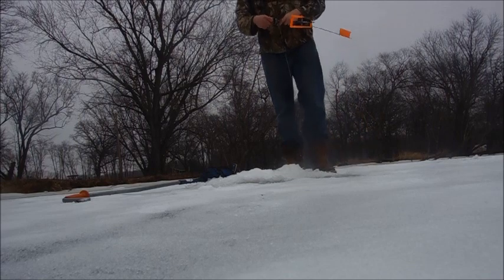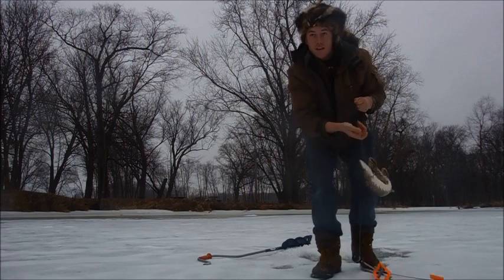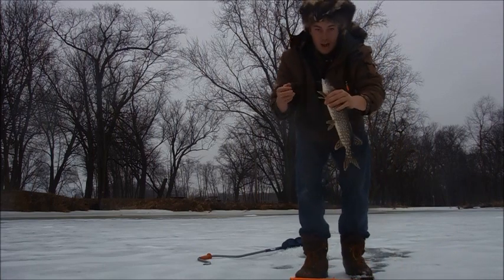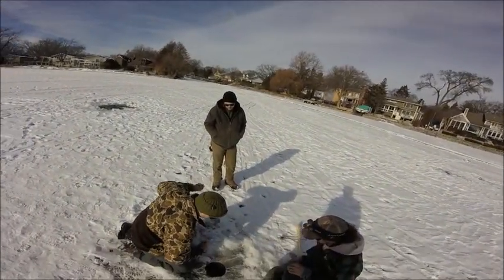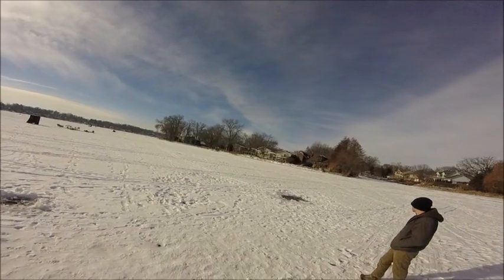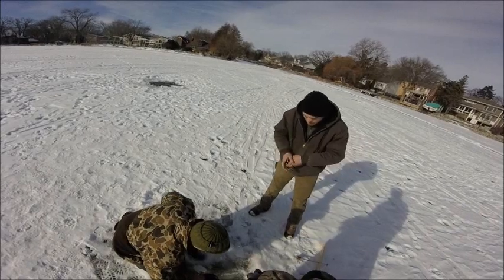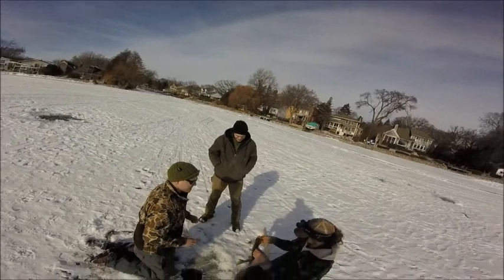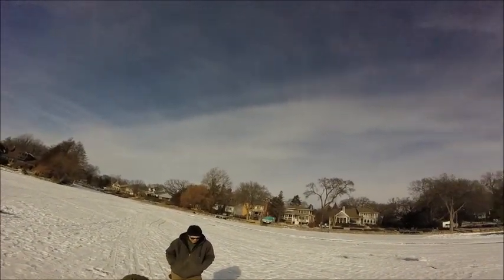Northern Pike Fishing Through The Ice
Ice fishing for pike on two different local bodies of water. I went for 2 for 8 on slough and we went 3 for 5 on bay on Madison Chain. We were ice fishing with shiners on a size 8 treble hook on tip up. Shoutouts are to the Bass is fat and Fly tying and fishing